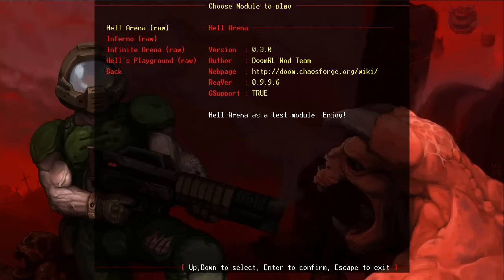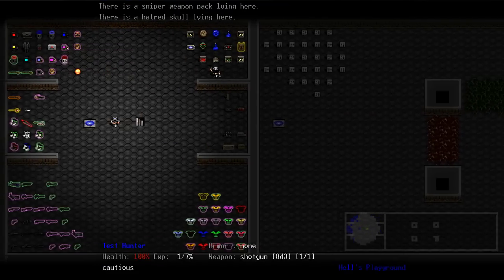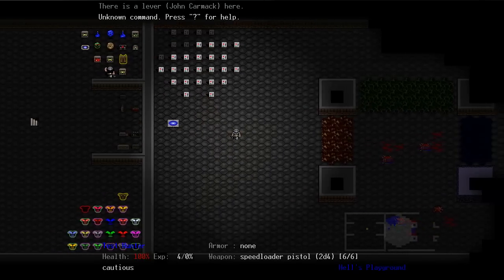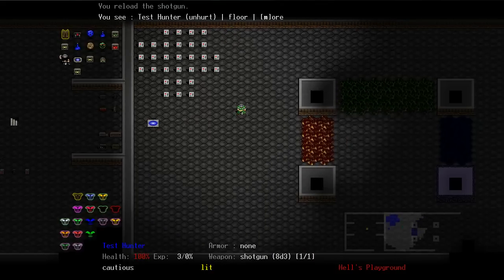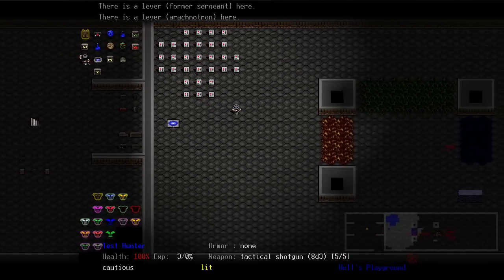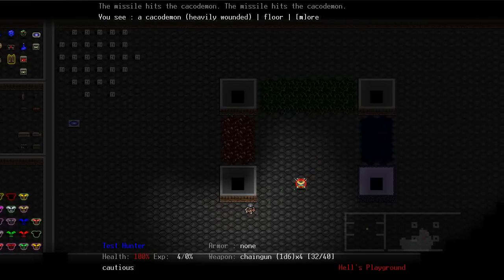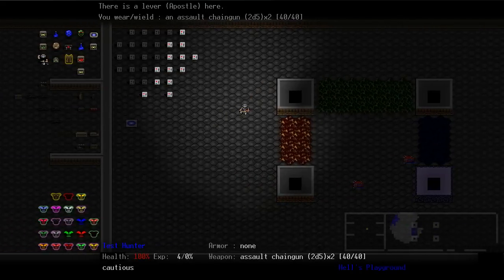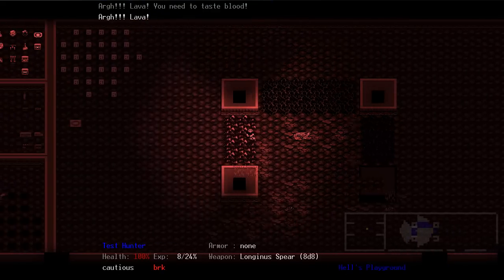DoomRL Module: Hell's Playground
This is a testing module: I'm sure a lot of people would be interested in checking it out. Since there isn't a lot to "show" in this module, I took the time to go over weapon builds (or at least ranged weapon builds: melee barely requires an explanation) and how the weapons work and stuff.

The only download to the game is on the Chaosforge forums, which (I think) requires you to sign up. Later tonight I'll make a normal download and post the link here.